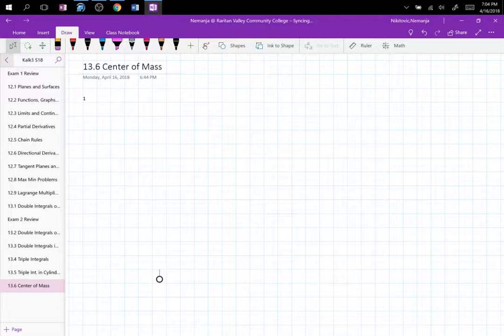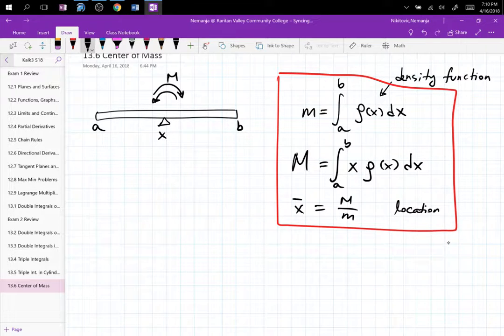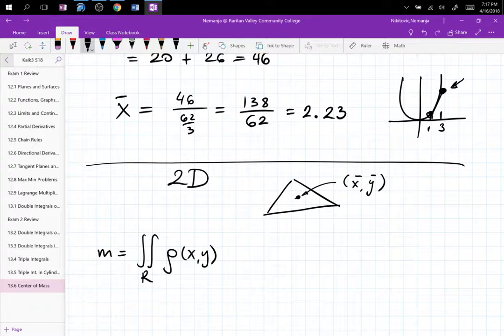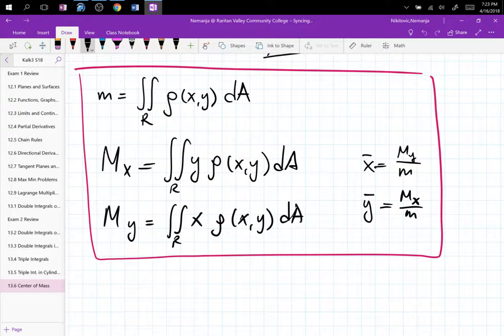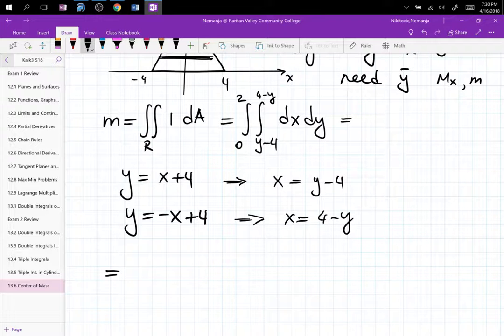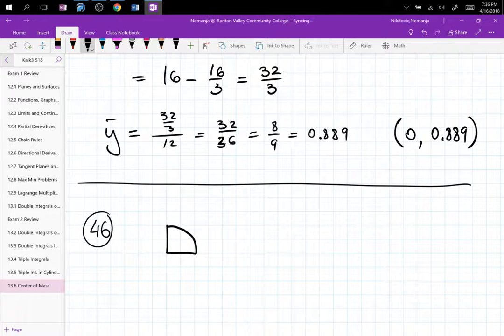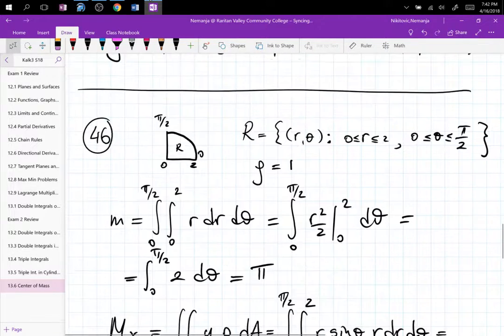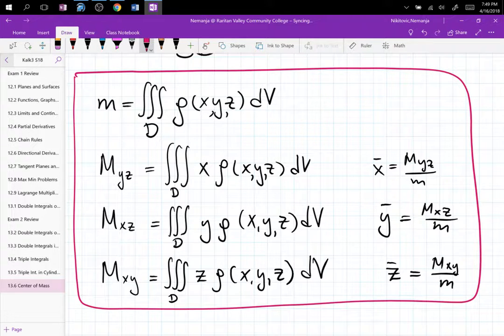Nik's Live Calculus Stream (Calculus3 13.6 Center of Mass)